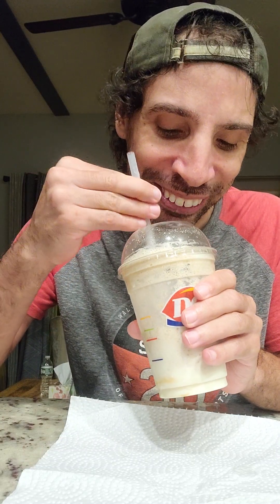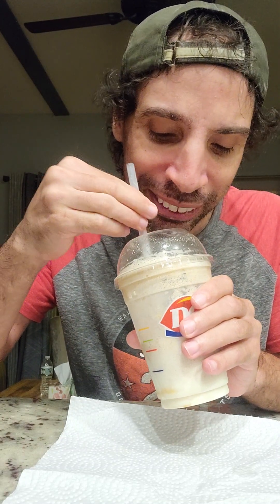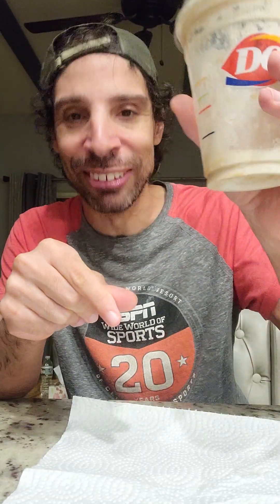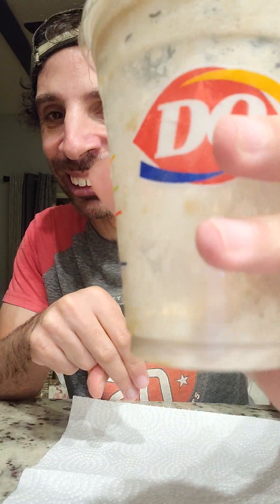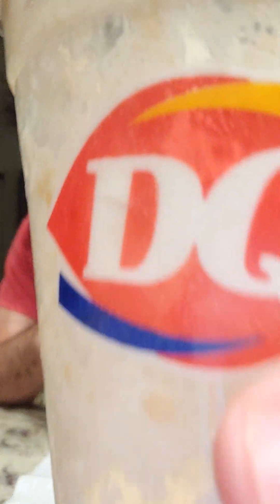New! Dairy Queen Nutter Butter Shake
Hey everyone,  Today, we go back to Dairy Queen.  We have been on a roll at DQ and im so excited.  We are reviewing the New Nutter Butter Shake.  I have to be honest and say that this was awesome.  The outside cookie was awesome for a topper and the peanut butter filling combined with the Soft serve was outstanding. I wish that they had Crunchy pieces of the cookie in it but I understand why they made it this way. This is because of the creamy and smoother texture.  You guys have to try this and tell me what you think.  You guys are the best fans in the world.